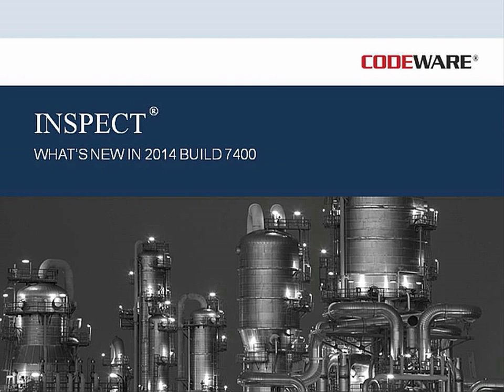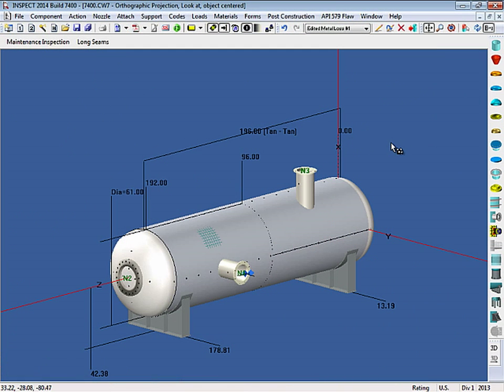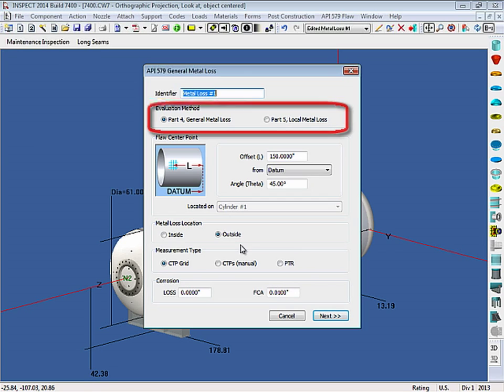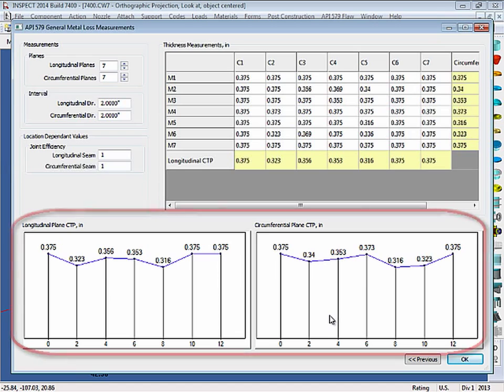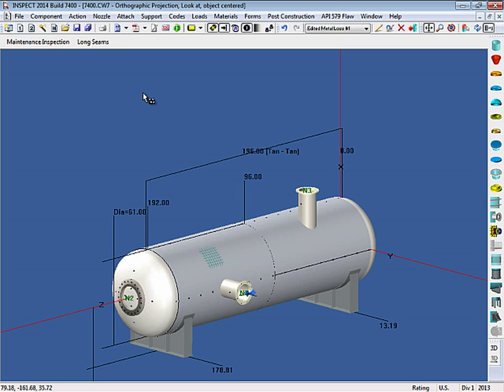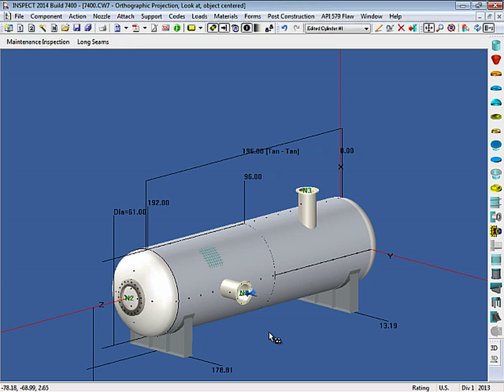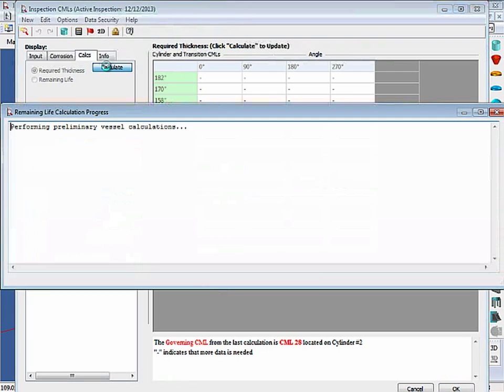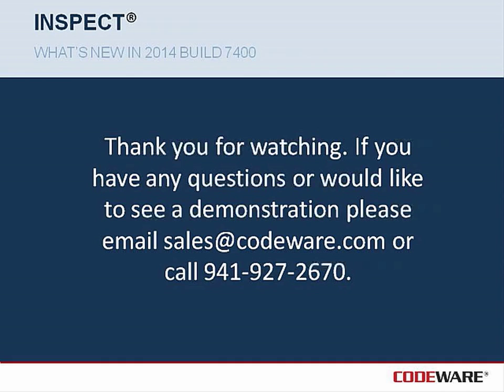What's New In INSPECT 2014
INSPECT 2014 includes API 579 Fitness for Service, the 2013 ASME Section VIII Code Edition as well as enhanced integration with Inventor and SolidWorks through the included Codeware Interface add-in.